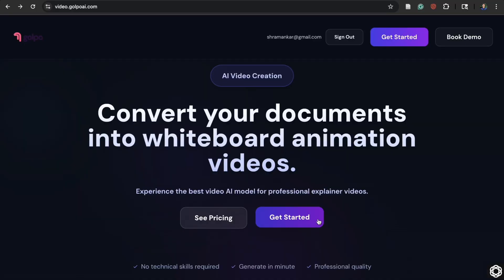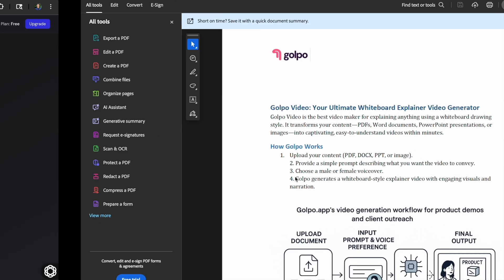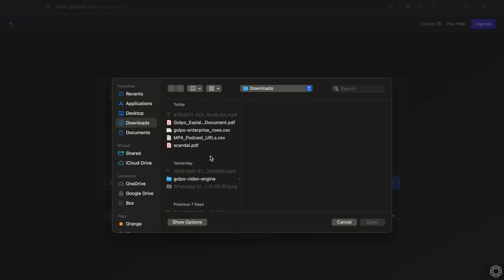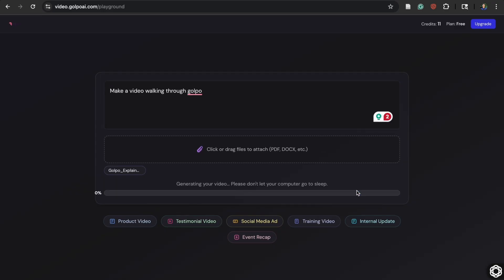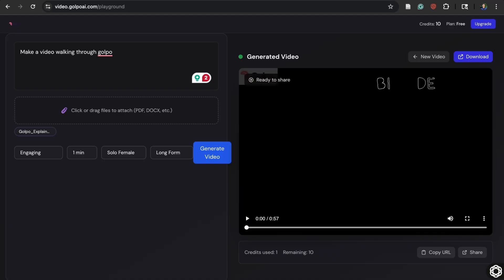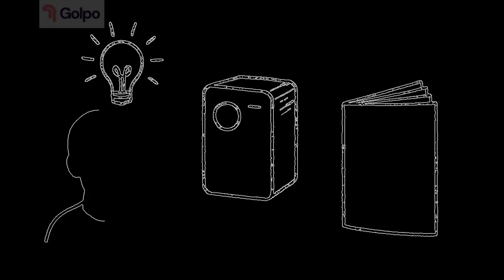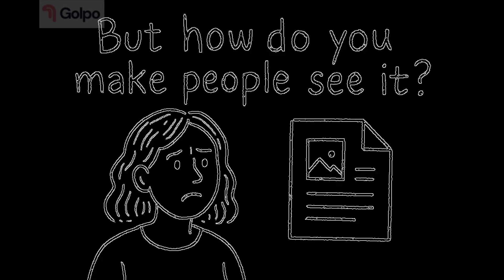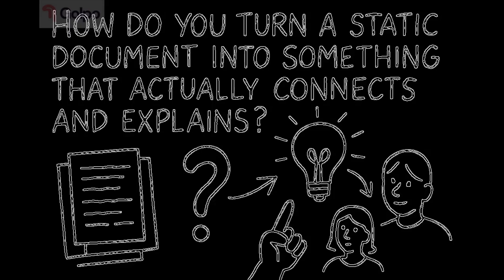Golpo (YC S25) Launch - Create Explainer Video from any document or prompt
World's best AI Video generator for explainer videos - it magically does it from any document. (Golpo is backed by Y Combinator and Afore Capital)